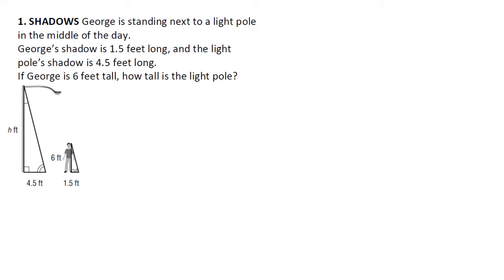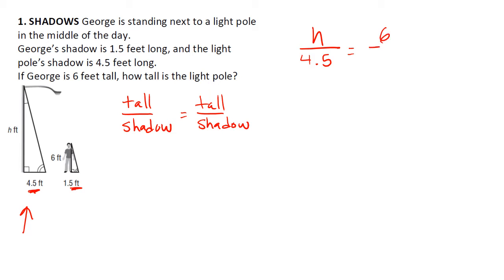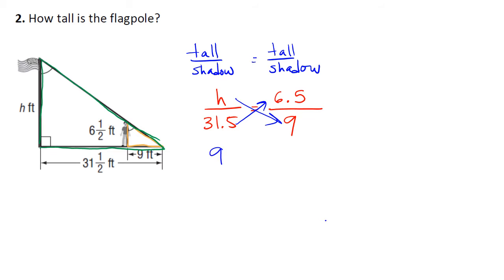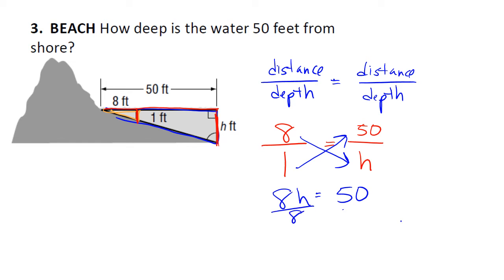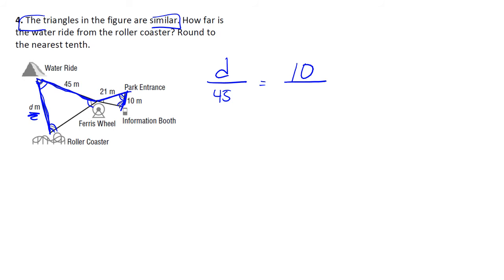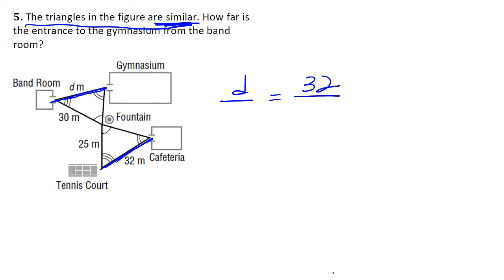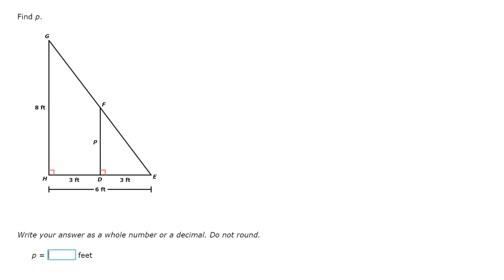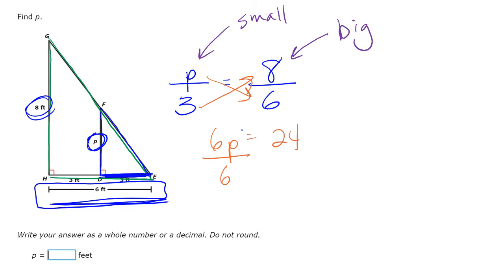Similar Figures Walkthrough